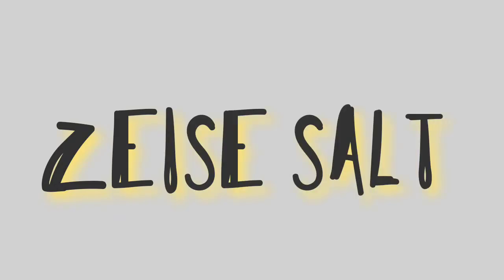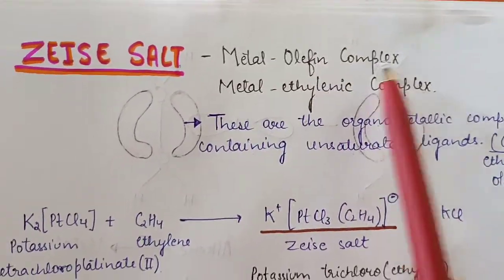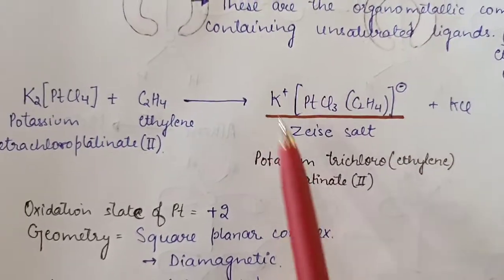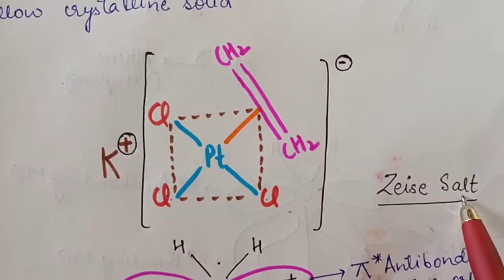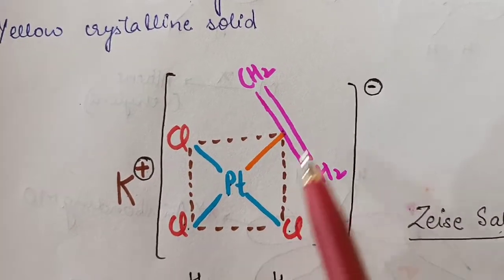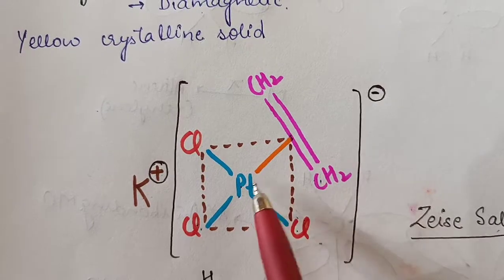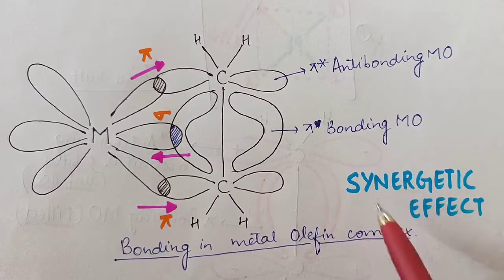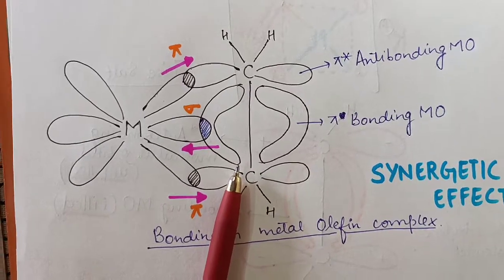Zeise Salt || Metal - Olefin Complex || Organometallic compound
Zeise's salt, potassium trichloro(ethylene)platinate(II), is the chemical compound with the formula K[PtCl3(C2H4)]·H2O. The anion of this air-stable, yellow, coordination complex contains an η2-ethylene ligand. The anion features a platinum atom with a square planar geometry.